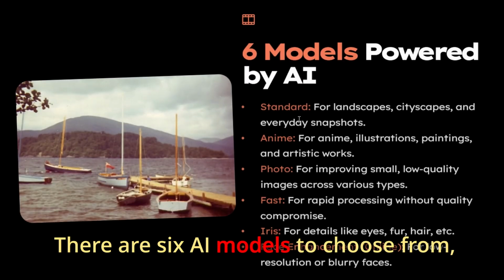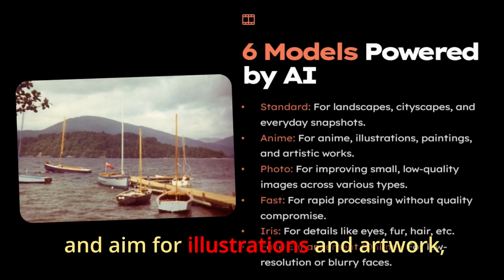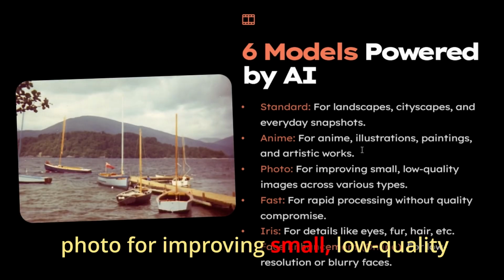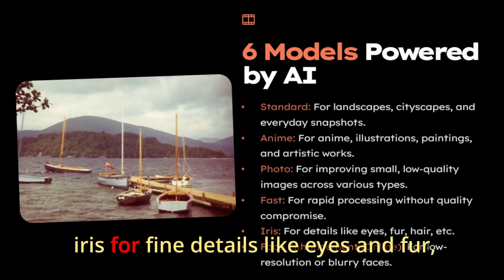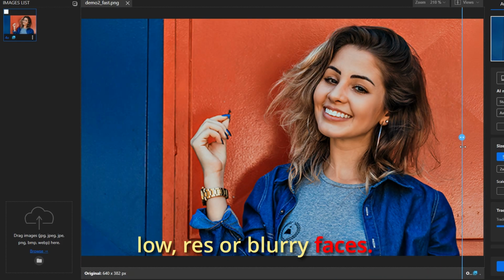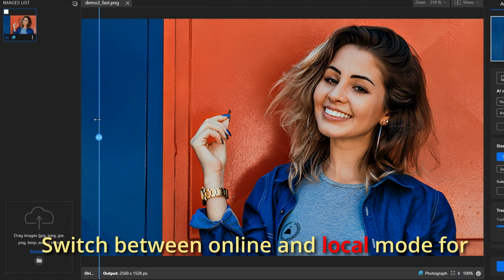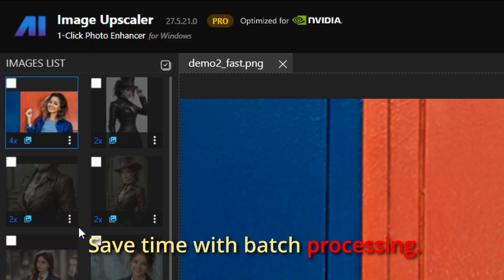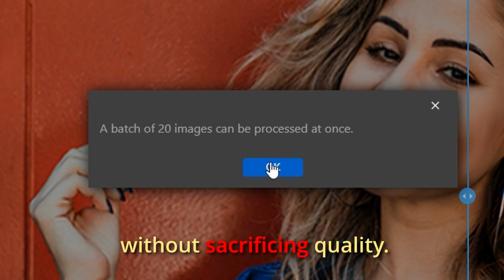Easy setup AI Image Upscaler - Nero Burning ROM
Upscale images to 4K/8K and enhance photo quality in seconds. Great for restoring old photos, sharpening details, or preparing high-res prints.